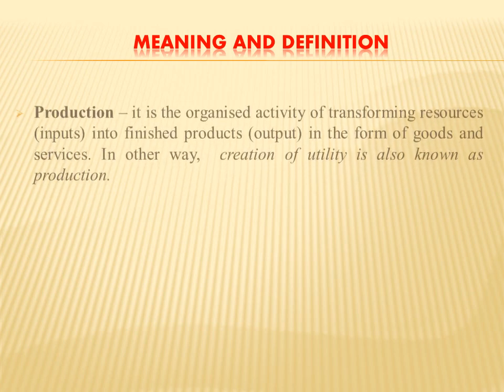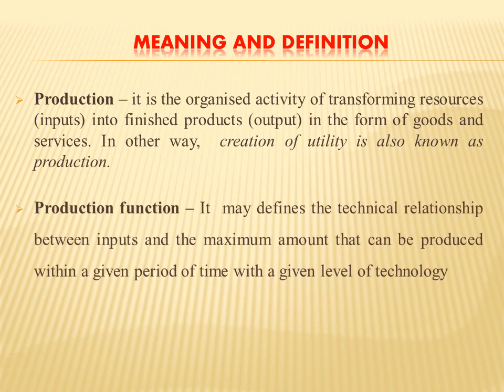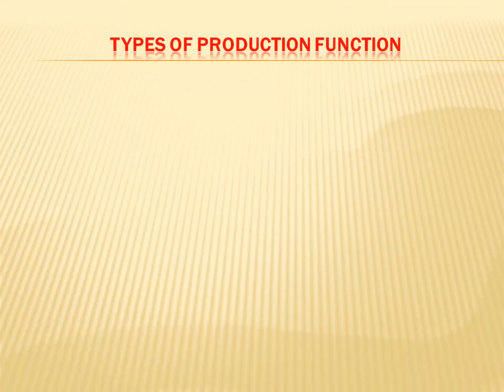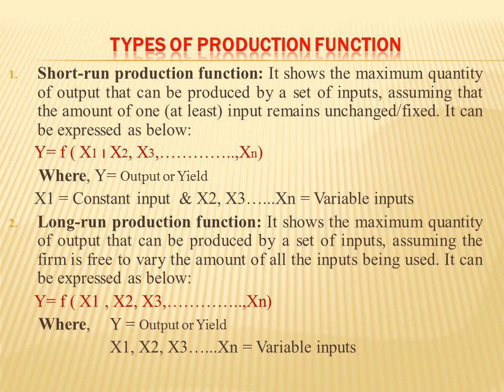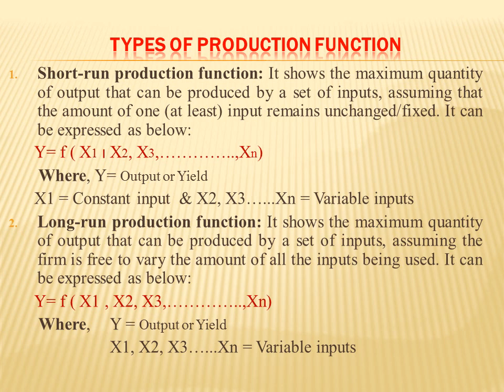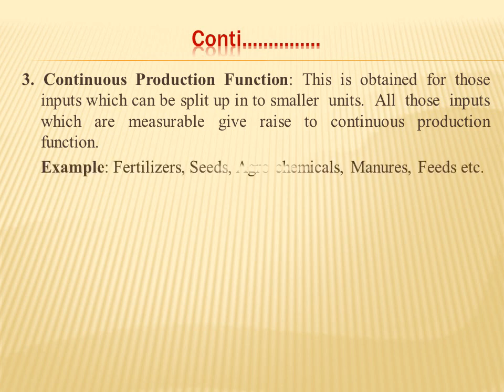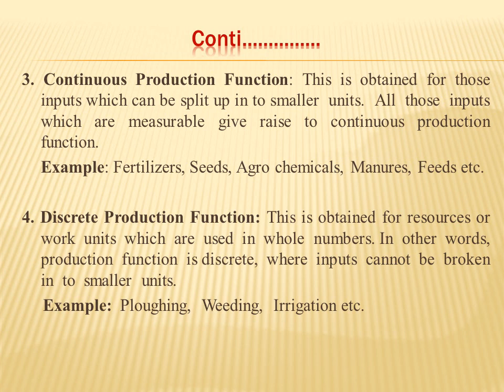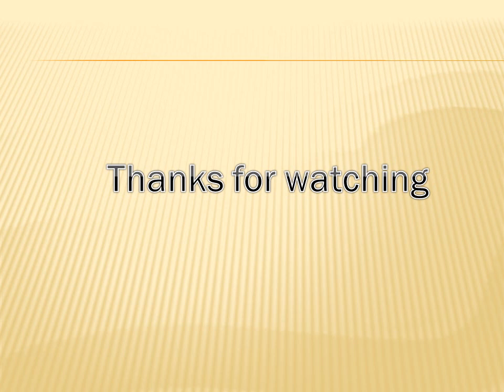Lecture 01 Production function I AAE 321 I Farm management, Production and Resource Economics 2021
Hello  and welcome dear students, This video is made for undergraduate students for their basic and elementary knowledge about production function. I hope you will learn and get benefited by this video lecture.  Thank you All.
Links for More Educational Videos